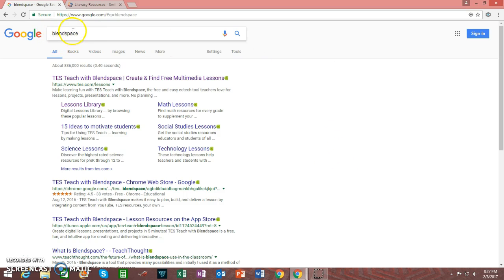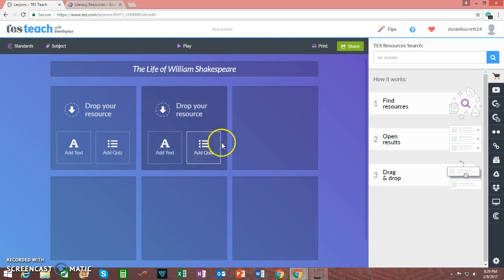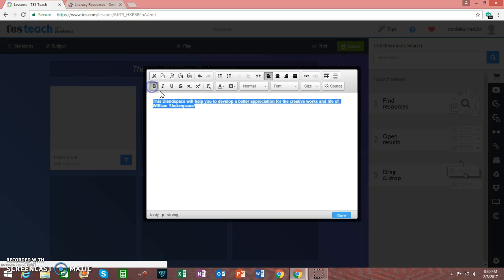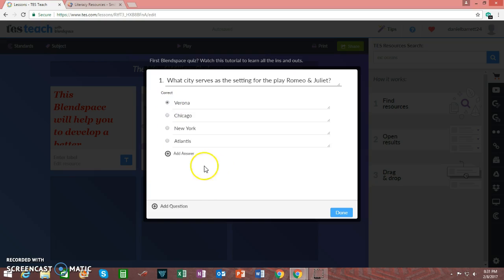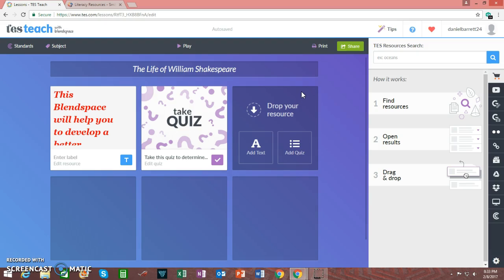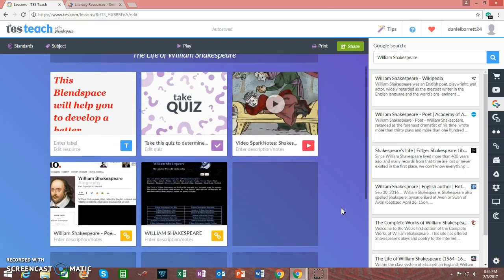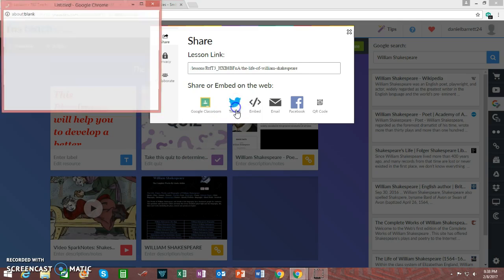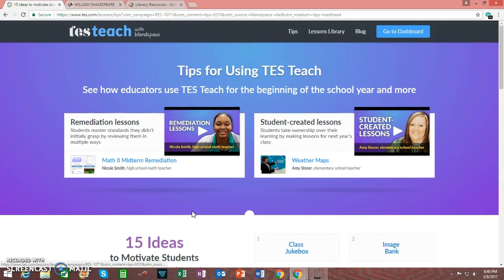Blendspace: How to Create Lessons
In this video, we explore how to create a lesson or a structured set of related resources using the digital tool Blendspace.